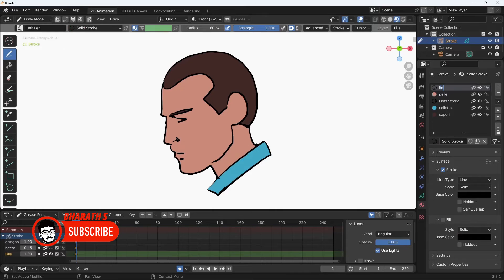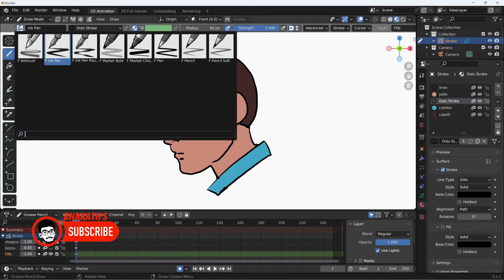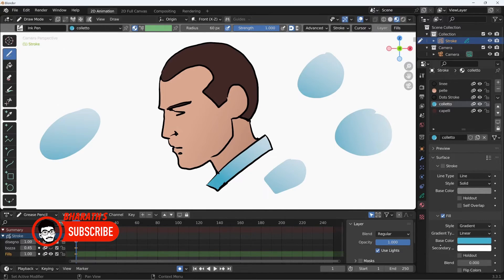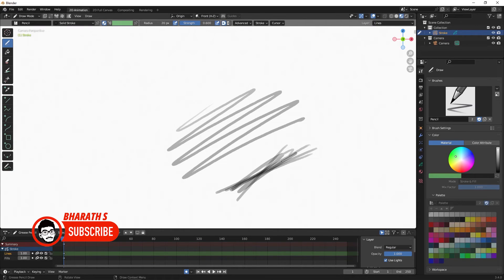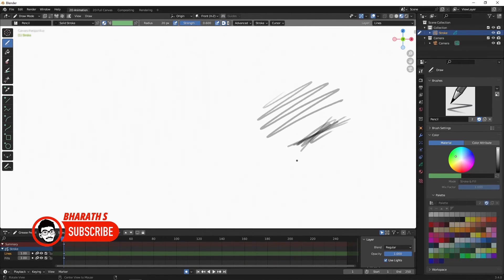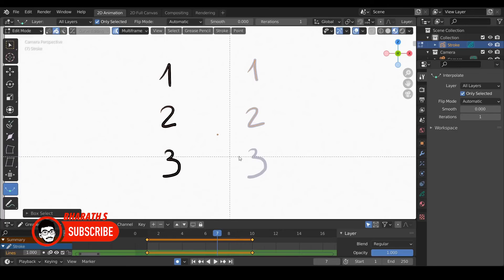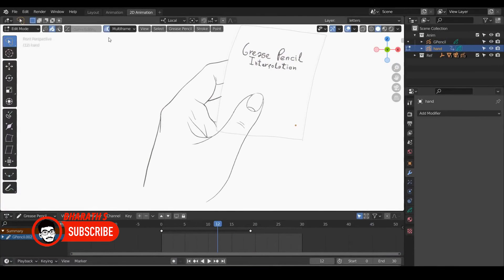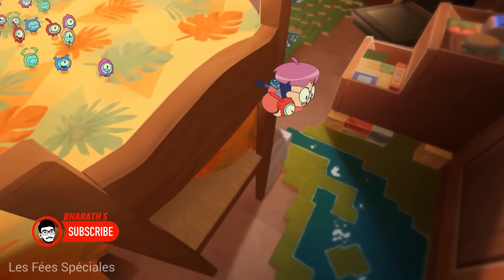Blender: Grease Pencil - Bring Your Drawings to Life with 3D Animation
Grease Pencil is one of the best feature in blender, this video tells why grease pencil stands out to be great among the creators.

Hope the video is useful.

Releated Search Queries

1. Blender Grease Pencil tutorial for beginners
2. Animating drawings in Blender with Grease Pencil
3. Step-by-step 3D animation with Blender Grease Pencil
4. Creating lifelike animations using Blender's Grease Pencil
5. Advanced techniques for Grease Pencil animation in Blender
6. Blender Grease Pencil tips and tricks
7. Mastering 3D animation with Blender Grease Pencil
8. Animating characters with Blender's Grease Pencil tool
9. Blender Grease Pencil workflow and best practices
10. Taking your artwork to the next level with Grease Pencil in Blender